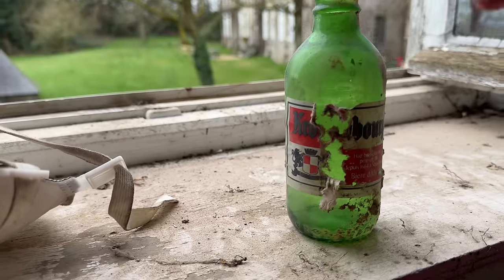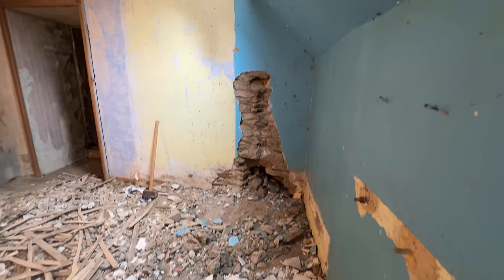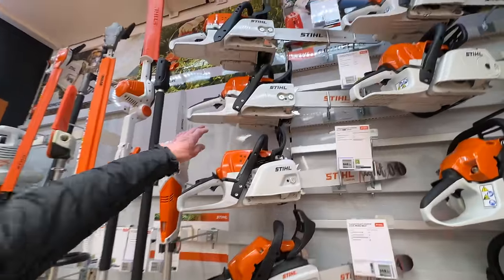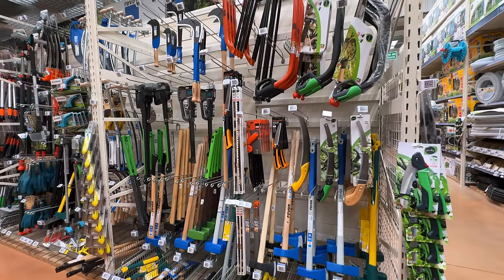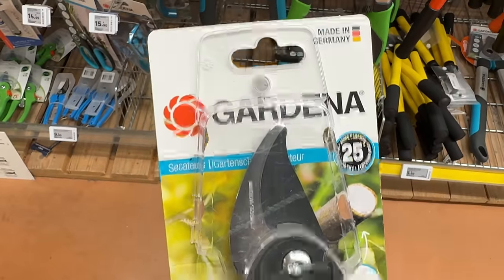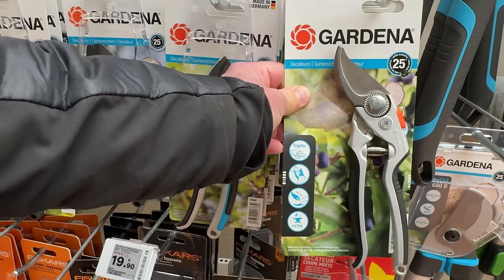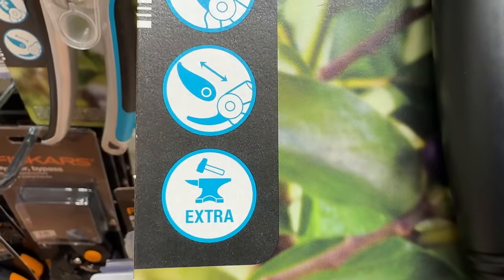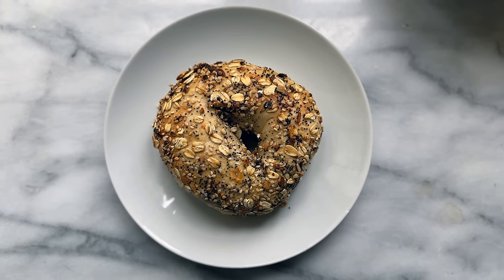Rural France Chateau Renovation: Headaches & Hidden Charms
A day in the life at the chateau

It significantly helps small channels like ours grow in the giant world of YouTube.Thanks for all of your support!